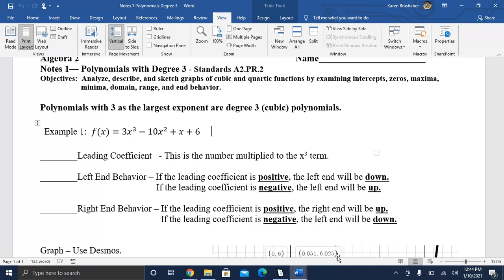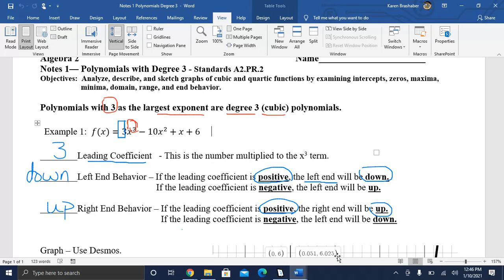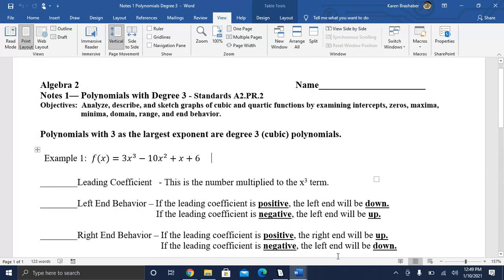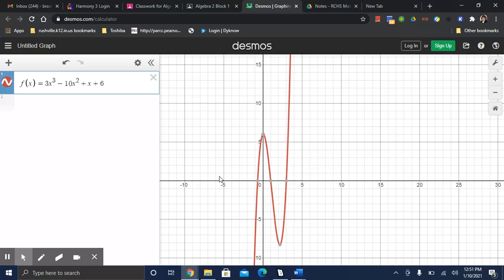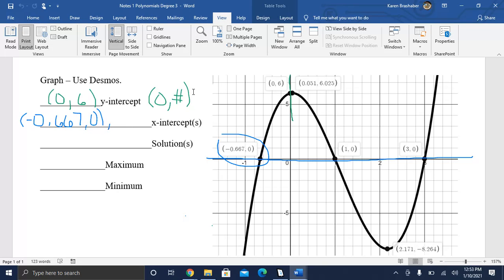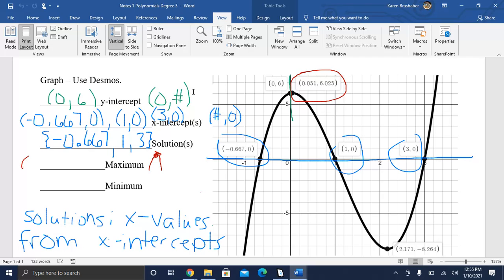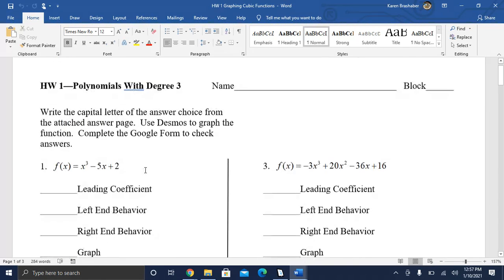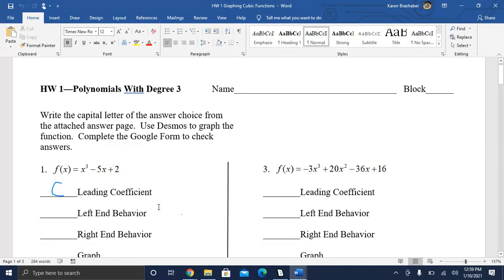Algebra 2 Notes 1 Graphing Cubic Polynomials